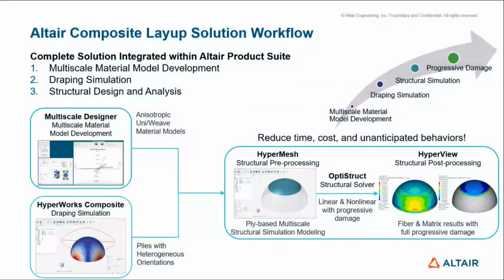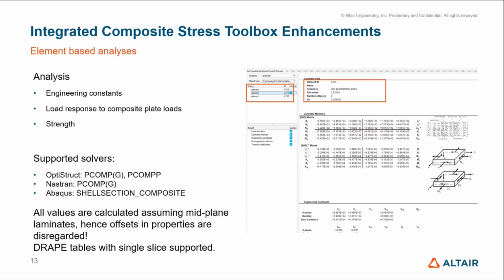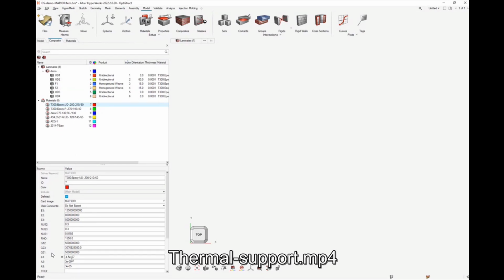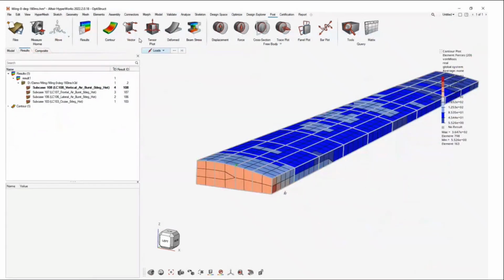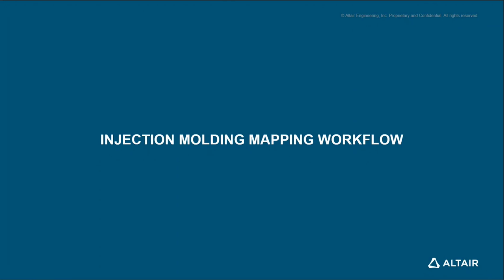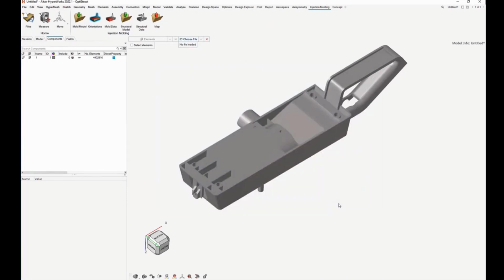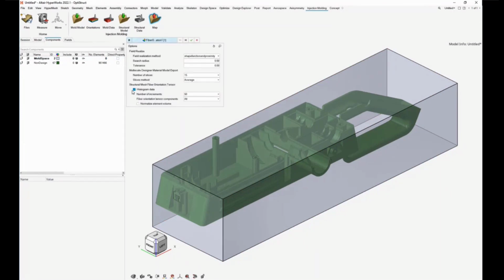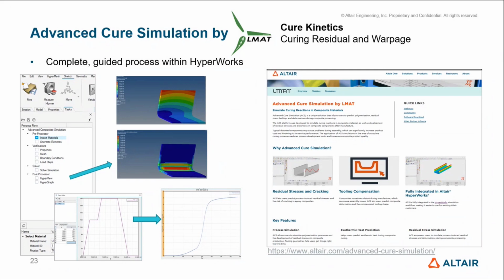HyperWorks 2022.2 Release Highlights: Composites Technology